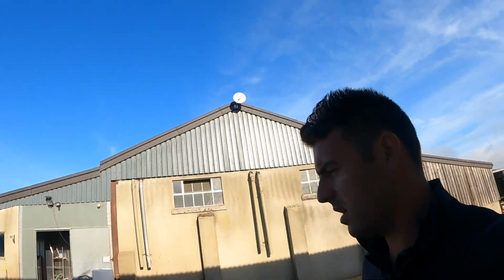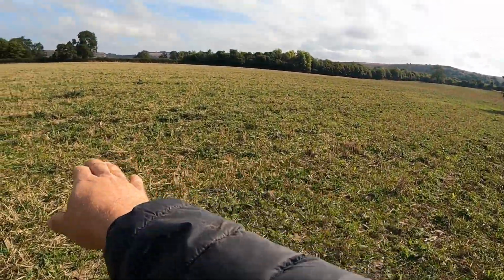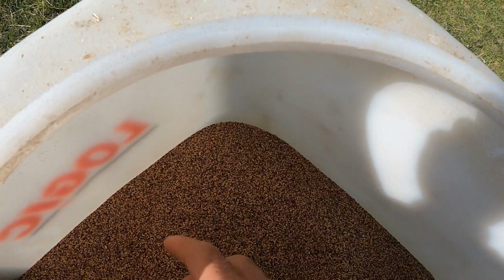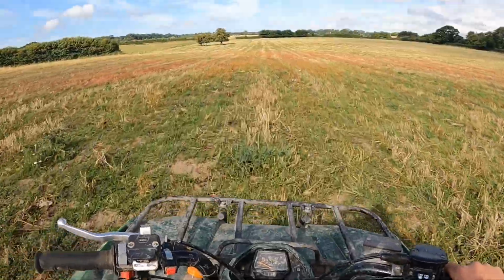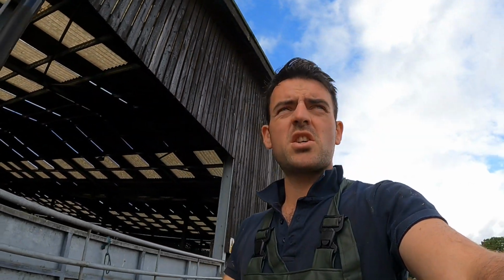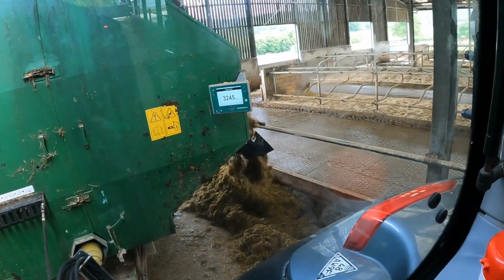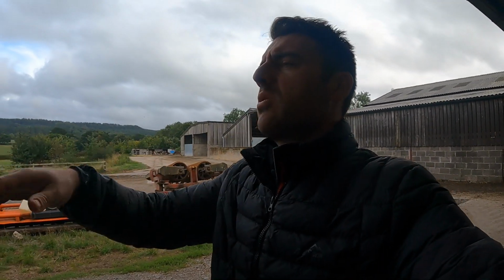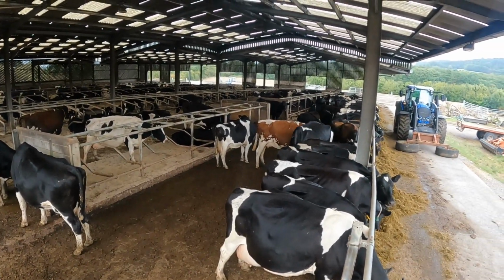PUTTING SOME CLOVER ON PATCHY FEILDS ALSO BRINGING ONE HERD IN AT NIGHT